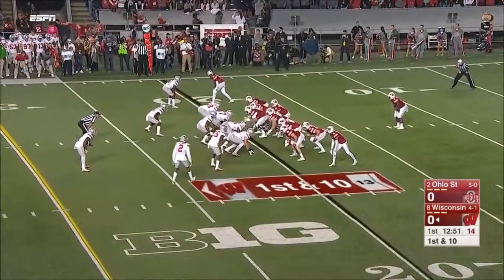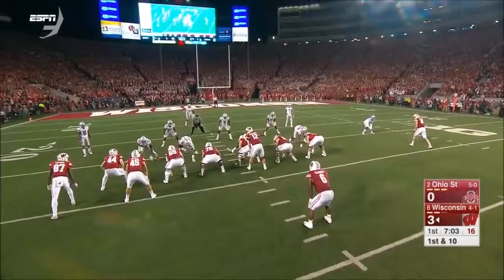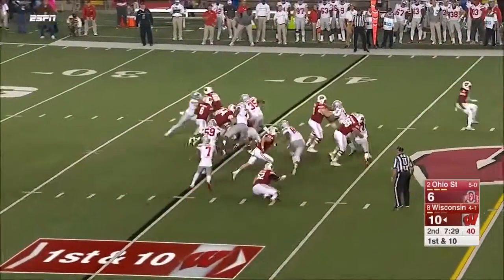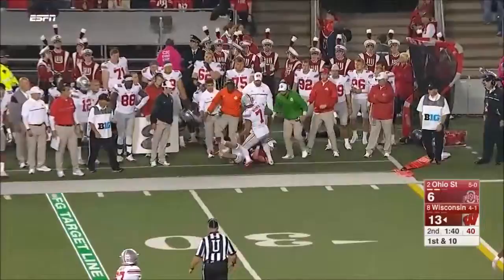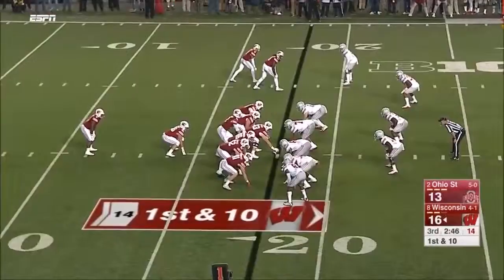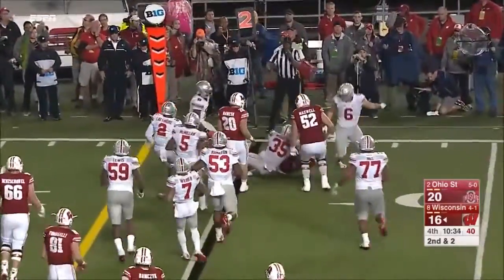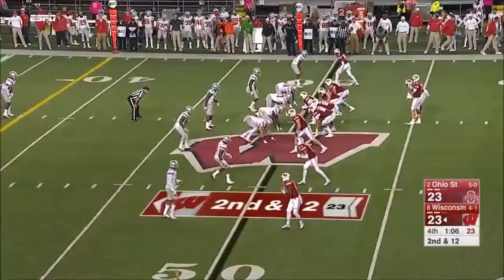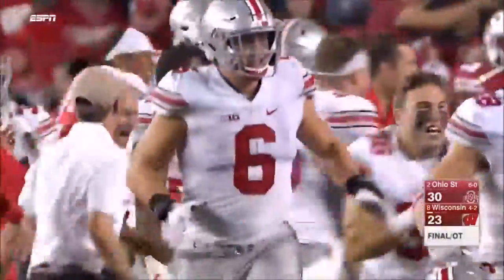Ohio State Defense vs Wisconsin (2016)